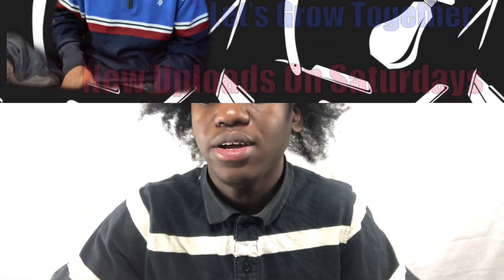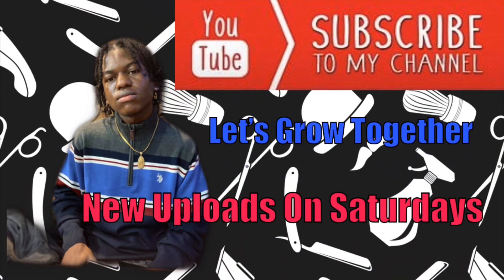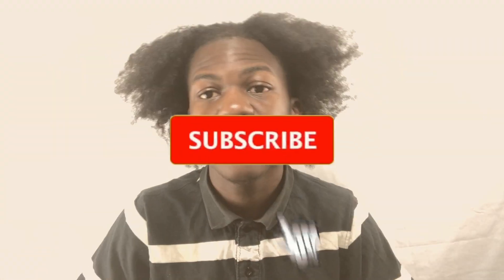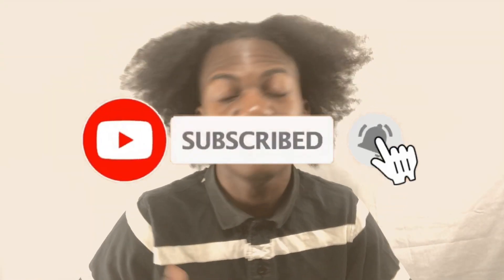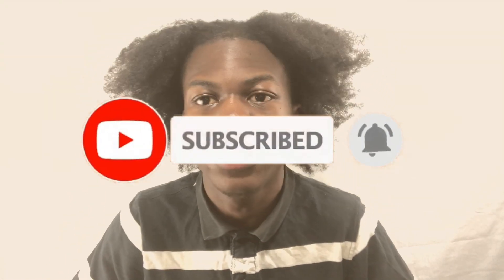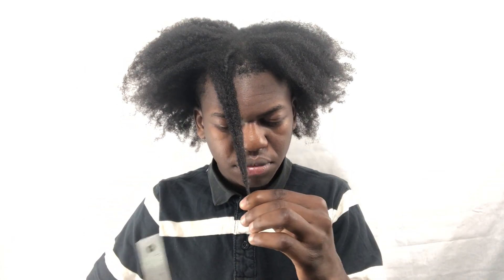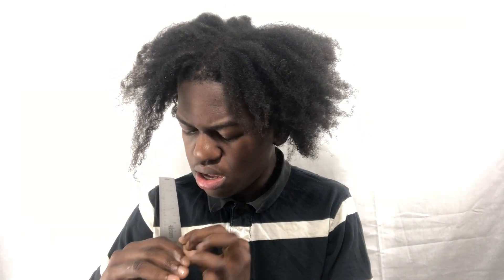How I *Grew* My Hair Using Biotin Hair Serum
Results Of Using Biotin Hair *Growth* Serum.

In this video i shared my recorded results from taking biotin serum it really works you must try this hair vitamin. Iinks to get your own biotin serum and sulfur 8 and virgin hair fertilizer will be below.
Biotin serum Virgin hair fertilizer Sulfur 8

Passamatticgro. Biotin serum for hair growth. Biotin drops. Biotin for hair.